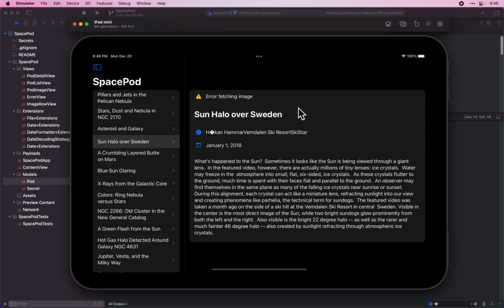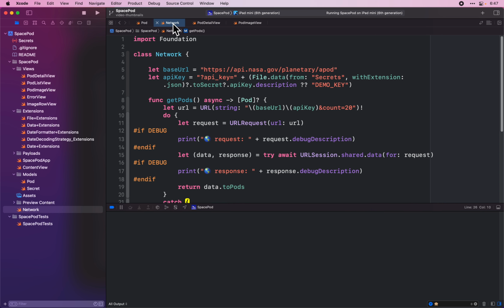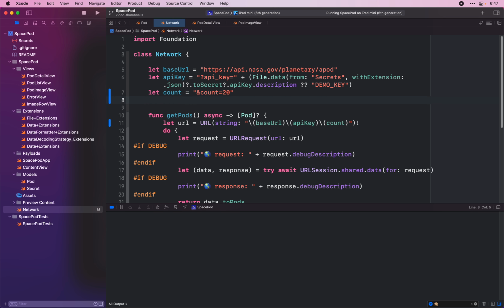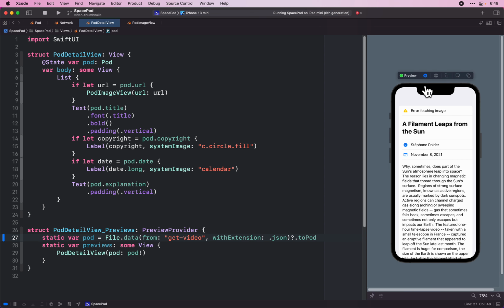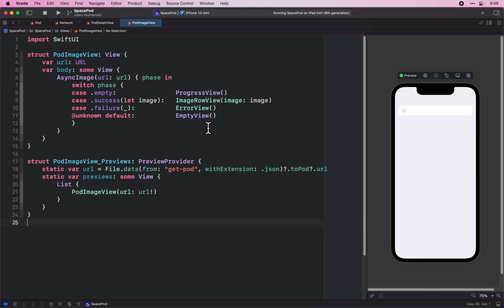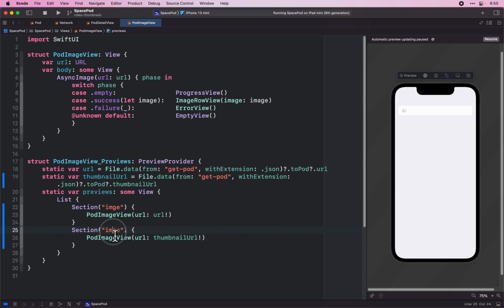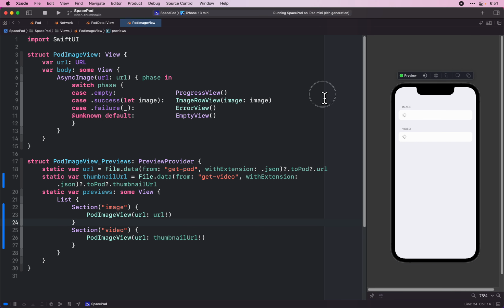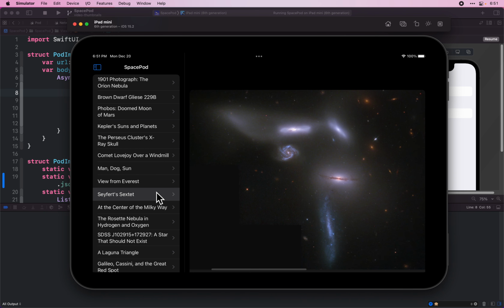SpacePod 20 Displaying Optional Video Thumbnails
Many of our Pods only every show an error in place of an image. Let's fix that by displaying a video thumbnail whenever one is available.